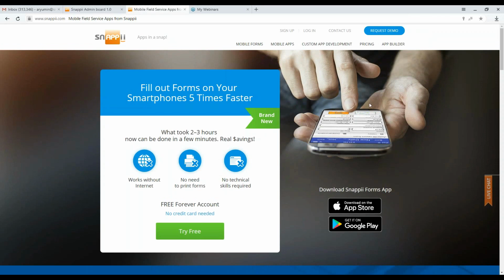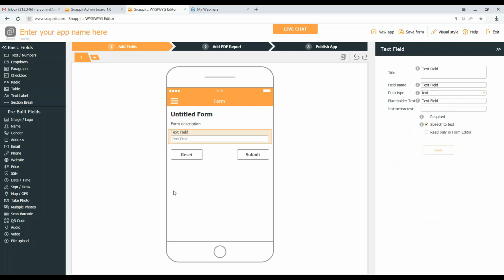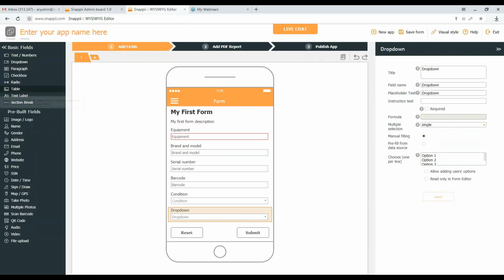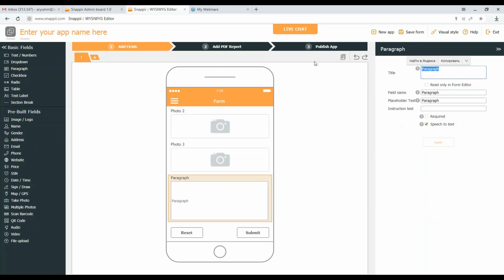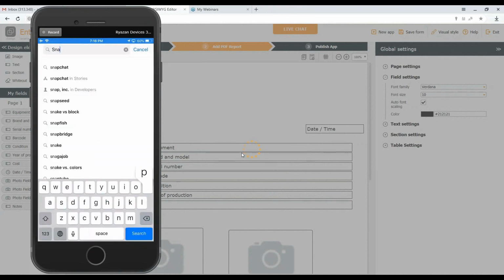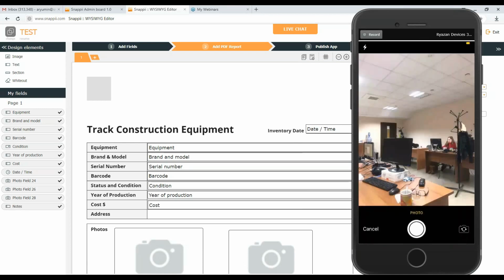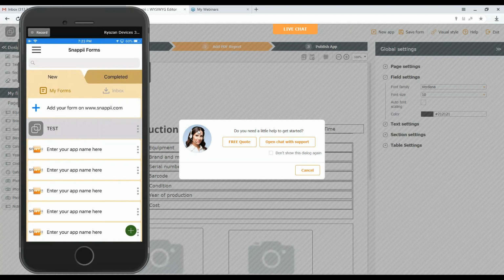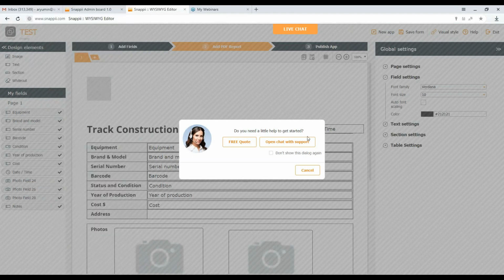Workshop: How to Convert Paper Forms to Mobile Form Apps in a Few Minutes